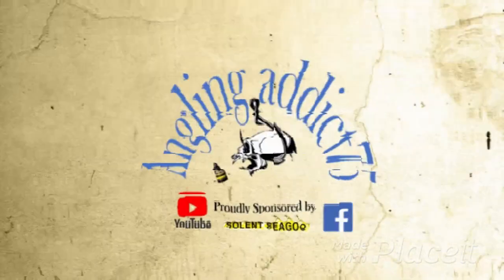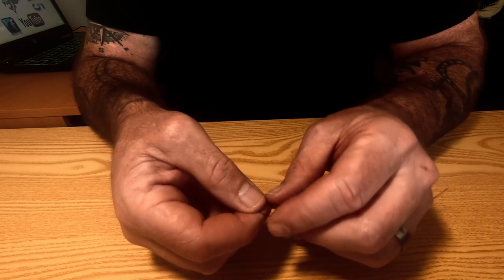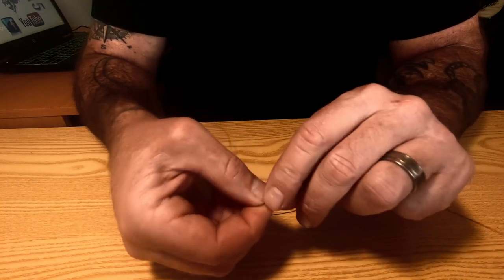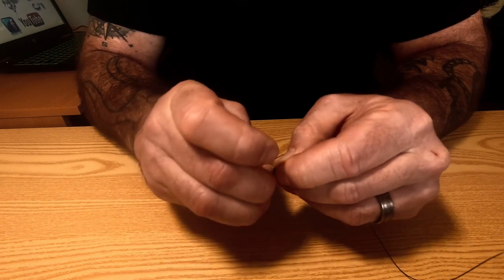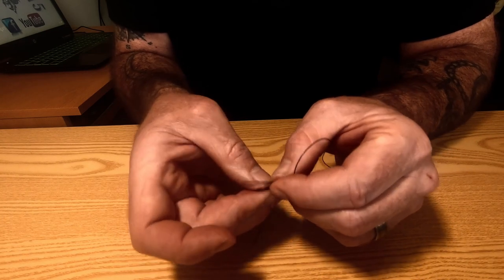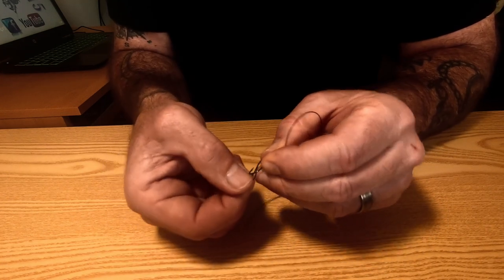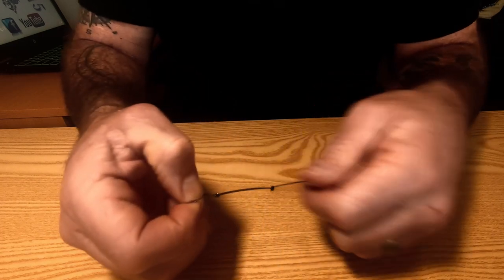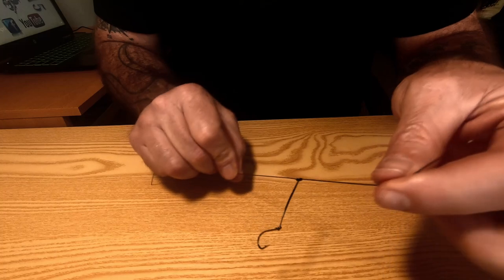Beginners Drop shot rig, light gear fishing.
As summer is right around the corner and the small predators are coming out to play, its time to tie a few Drop shots and Dropper Loop rigs.

In this video were learn how to tie the drop shot and the dropper loops in preparation for long awaited LRF